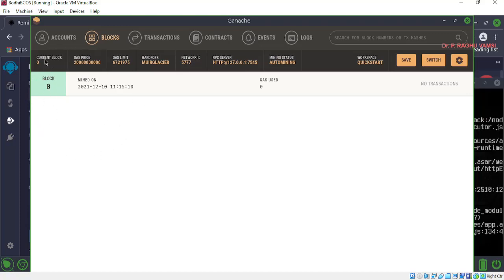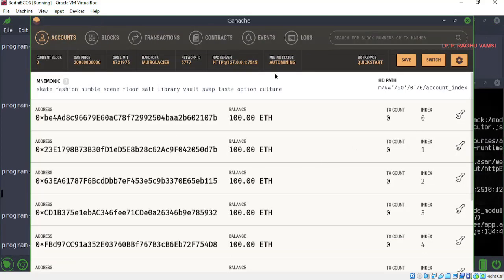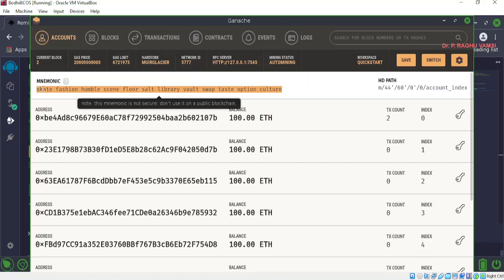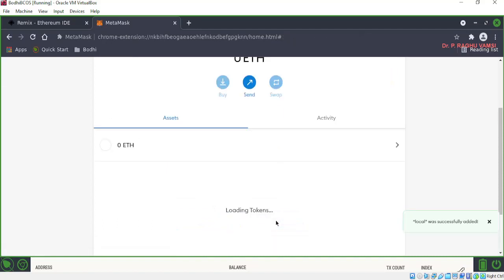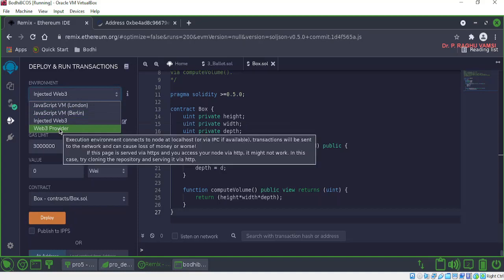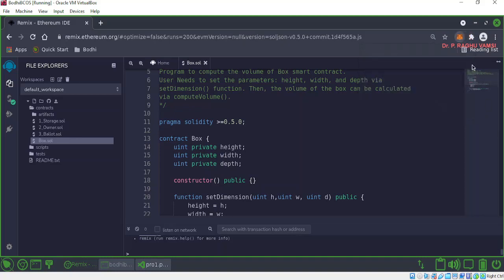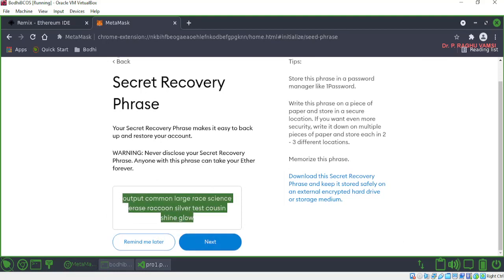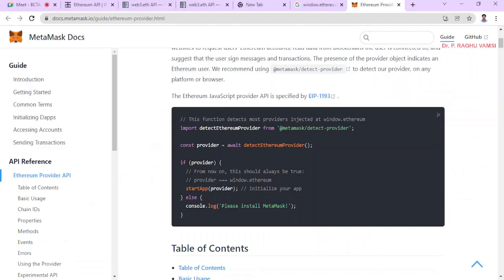40 Hands-on Web3js (Part – 04) | Remix IDE with Injected Web3 and Meta Mask Usage